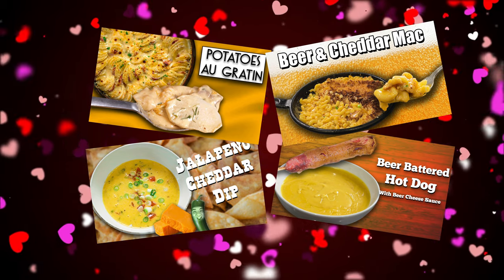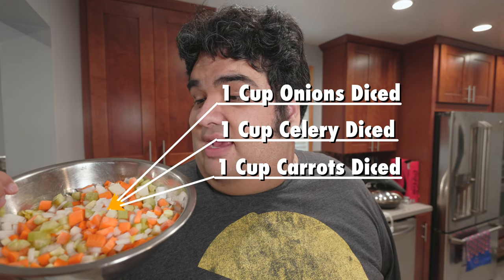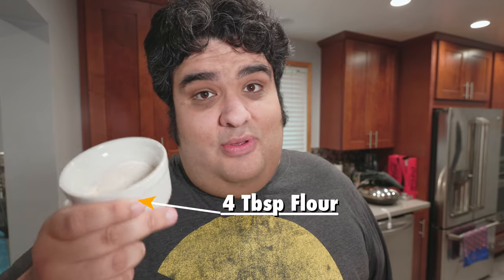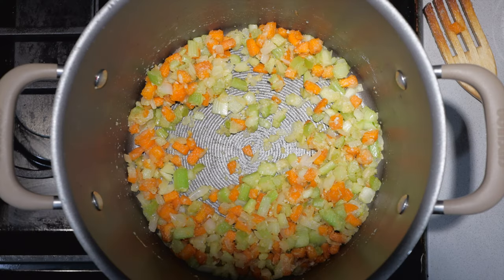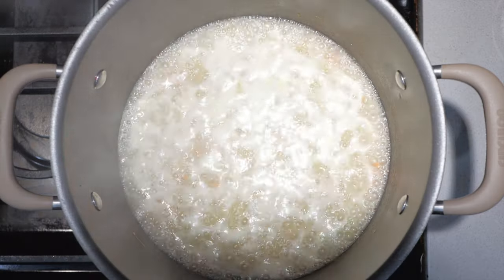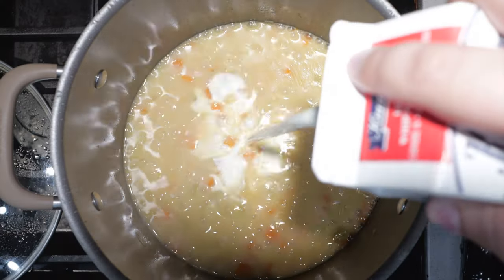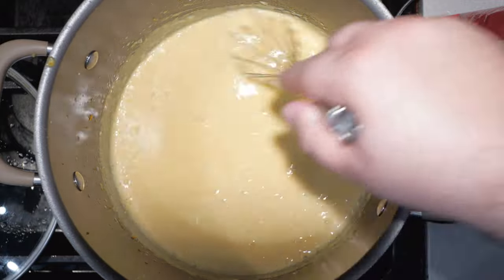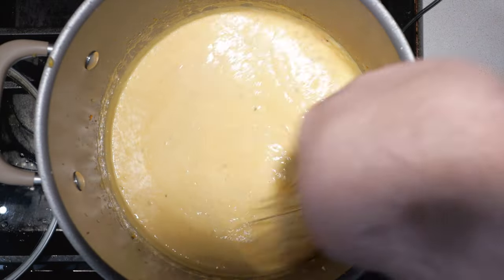Cheddar Cheese Soup Recipe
In the past I've harnessed the power of cheddar into macaroni and a dip. Now, you get to taste its full flavor in the form of Cheddar Cheese Soup. Don't worry; I don't make any cheese puns in this episode and you CHEDDAR believe it!. please don't unsub.

Hand Blender